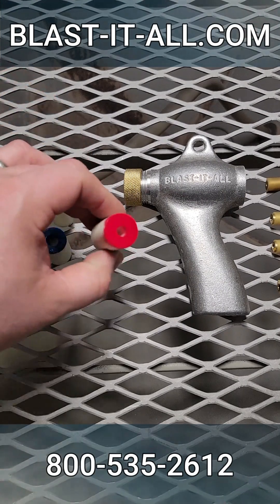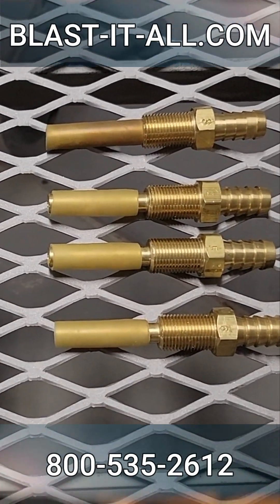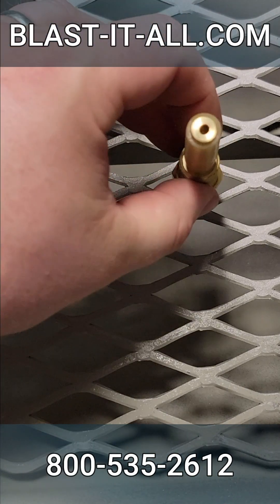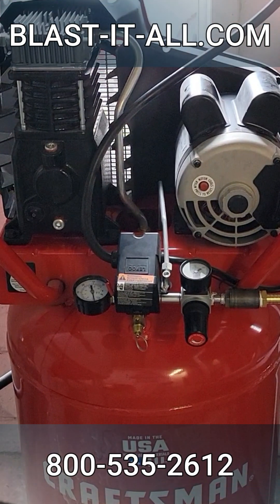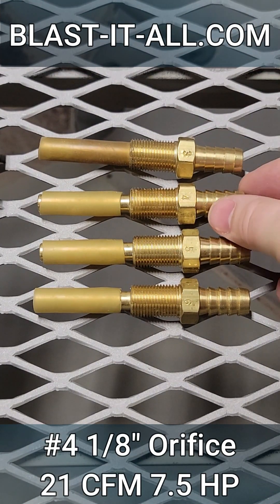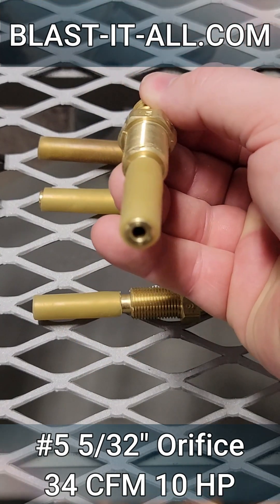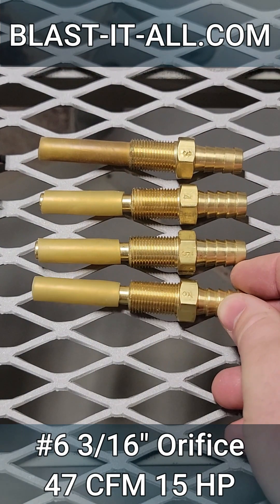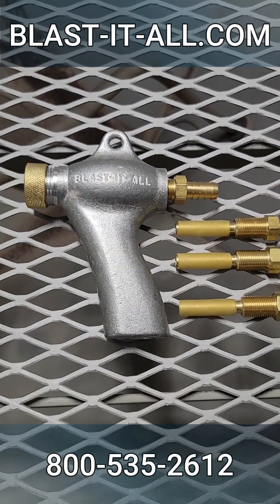How big of a compressor do I need for sandblasting?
Do you need a bigger compressor for suction sandblasting?
How big does your compressor need to be for suction sandblasting cabinet?

The air jet orifice determines how many CFM you need, which determines how big your compressor needs to be. Here is a quick run through on the four most common air jets and their compressor requirements.